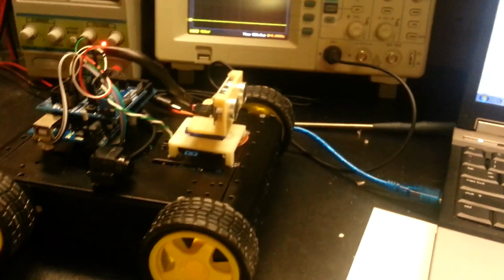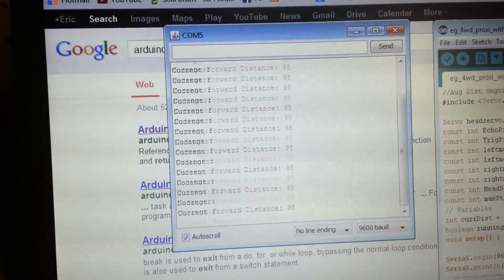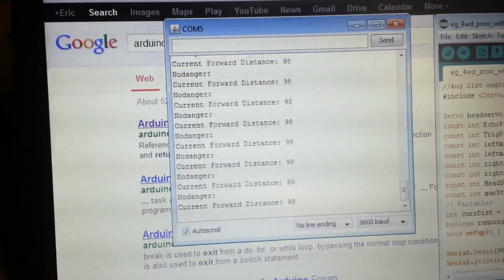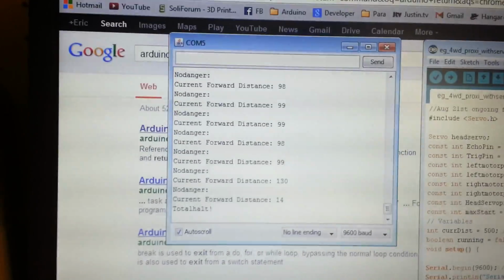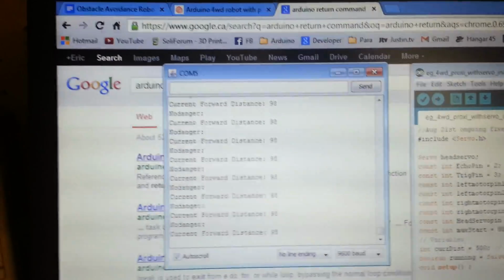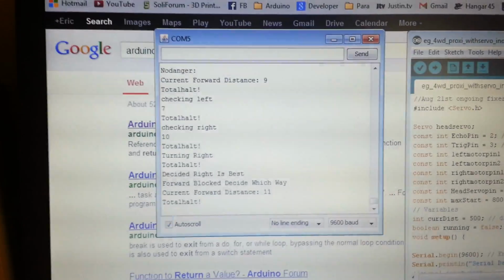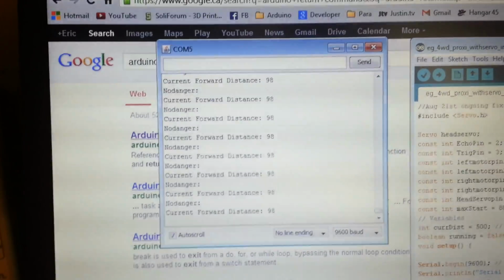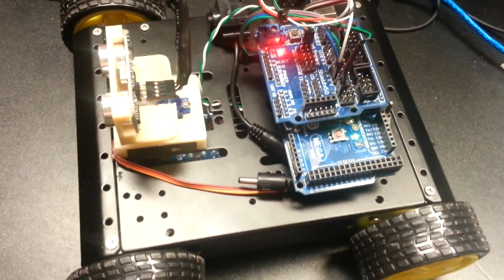Arduino/SainSmart 4WD Robot Update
Gave the little rover some vision whereby he moves his head left and right to check for the best route.  Code still needs some optimization but overall a fun little project.

This is the Sainsmart 4WD Robot platform from Amazon and the other parts shown are from various Ebay sources.

Code is now on my website.

Cheers